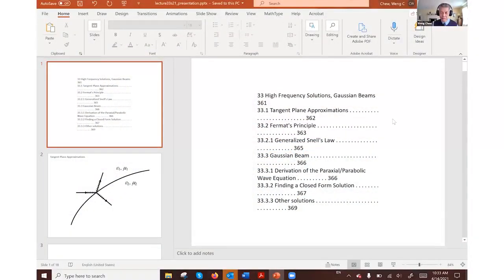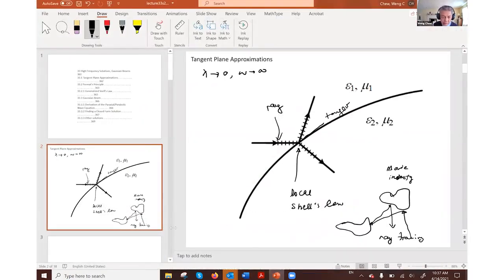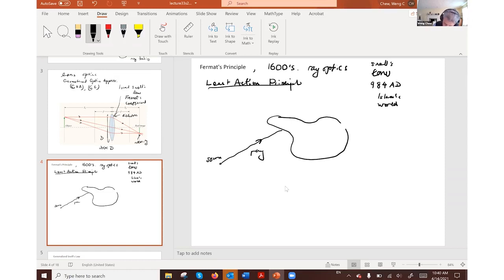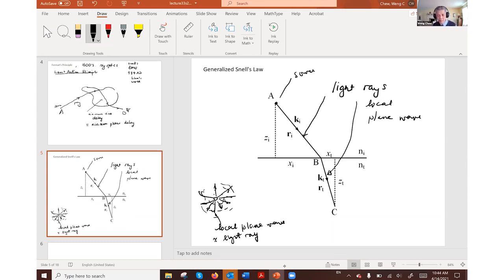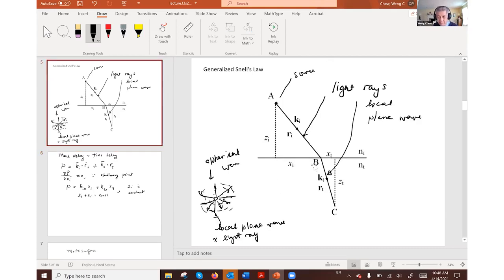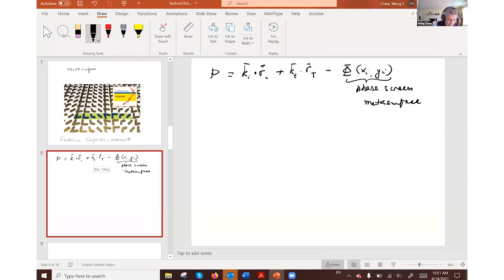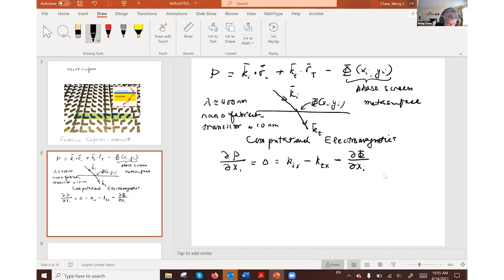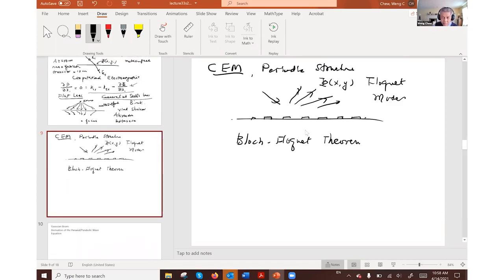ECE604 L33 1 Tangent Plane Approximations; Fermat s Principle; Generalized Snell s Law SD Large WE